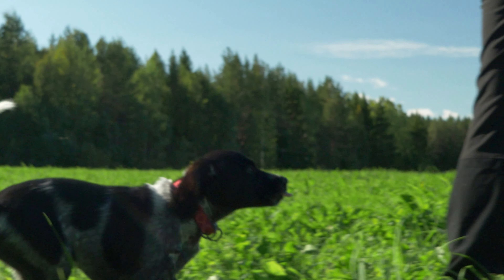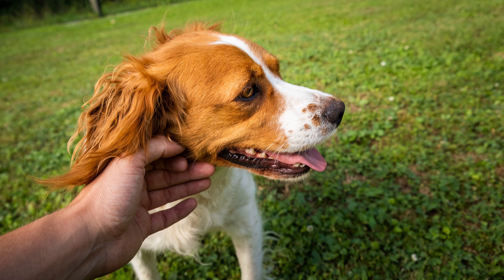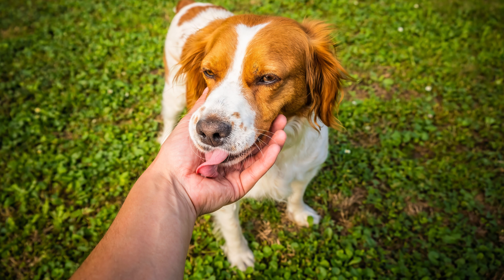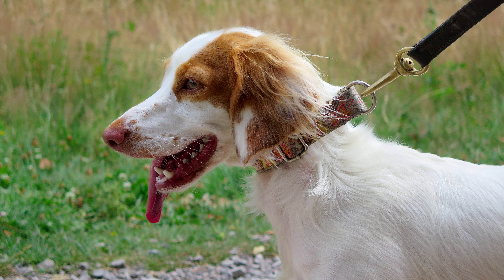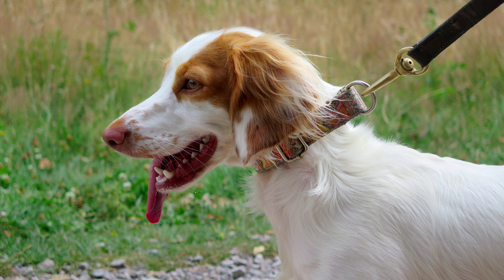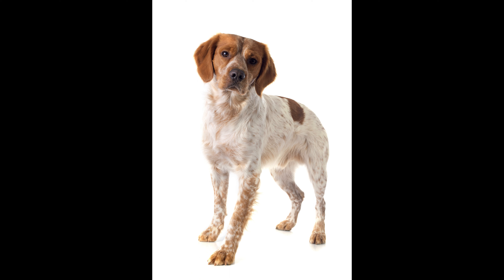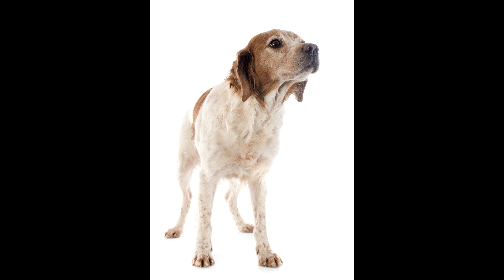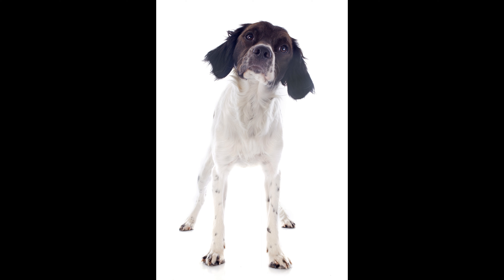35 Interesting Facts about Brittany Spaniels (FAQs)🐶🐶😍😎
🐶 Calling all dog enthusiasts and Brittany Spaniel lovers! In this captivating video, we're diving into the world of Brittany Spaniels, unveiling 35 interesting facts that will make you fall in love with this charismatic breed. Whether you're a potential owner or simply fascinated by canine companions, join us on a journey of discovery as we explore the unique qualities, historical roots, and endearing quirks of Brittany Spaniels.

🌟 Video Highlights:

Dual-Purpose Prowess: Discover why Brittany Spaniels are celebrated for their dual-purpose capabilities as both pointers and retrievers.
Historical Roots: Uncover the rich history of the Brittany Spaniel, dating back to the 17th century with depictions in paintings and tapestries.
Distinctive Name Origin: Learn why the breed is named after the Brittany region in France and the significance of the term "Spaniel" in their name.
Medium-Sized Marvels: Explore the moderate size and well-proportioned build that contribute to the Brittany's agility and adaptability.
Energetic Disposition: Understand the boundless energy and exuberance that characterize the Brittany Spaniel, making them ideal companions for active individuals.
Versatile Hunting Skills: Delve into the breed's remarkable hunting instincts, excelling in pointing and retrieving game birds like quail and pheasants.
Brittany Spaniel Colors: Admire the distinctive coat colors, including orange and white or liver and white, that add to the breed's visual charm.
National Symbol of France: Learn about the cultural significance of the Brittany Spaniel, designated as one of the national symbols of France.
Playful Demeanor: Witness the playful and outgoing nature of Brittanys, maintaining a puppy-like exuberance well into adulthood.
Musical Affection: Explore their vocal expressions, from barks to "singing," as Brittanys communicate their feelings.
Love for Water: Discover the natural affinity many Brittanys have for water, often enjoying activities like swimming and splashing.
Notable Nicknames: Hear endearing nicknames such as "Britt" affectionately used for these charming dogs.
Dual Heritage Contributions: Understand how Brittany Spaniels have contributed to the development of other popular breeds, including the English Springer Spaniel.
Endearing Freckles: Admire the charming freckles that some Brittanys sport on their noses, adding to their unique appearance.
Bright Orange Eyes: Explore the captivating gaze of Brittanys, with some individuals featuring strikingly bright orange eyes.
Ear Infection Awareness: Recognize the breed's susceptibility to ear infections due to their drop ears, emphasizing the importance of regular cleaning.
National Symbol Status: Appreciate the Brittany's historical recognition as a national symbol, highlighting its importance in French culture.
Compact Yet Sturdy Build: Understand how their medium size conceals a sturdy build, allowing Brittanys to navigate various terrains during hunting.
Intelligence and Trainability: Discover the remarkable intelligence and trainability that make Brittanys quick learners, excelling in various training activities.
Brittany Spaniel Origins: Explore the Brittany's roots in bird hunting and its evolution into a beloved family companion.
Bright Eyes and Expressive Faces: Admire the expressive faces of Brittanys, coupled with bright eyes that convey their emotions with charm.
Brittany Puppies' Journey: Witness the journey from adorable Brittany Spaniel puppies to the energetic and affectionate adults they become.
Sociable Nature: Learn about the sociable nature of Brittanys, making them not only loving family members but also friendly with other pets.
Prey Drive and Training: Understand the breed's strong prey drive and the importance of consistent training to manage interactions with smaller pets.
Brittany Spaniel Endurance: Marvel at their impressive endurance, solidifying their status as ideal companions for long hikes and outdoor adventures.
Doggy Artistry: Enjoy artistic portrayals, illustrations, and creative expressions celebrating the beauty and charm of the Brittany Spaniel.
Adaptability to Apartment Living: Explore how Brittanys can adapt to apartment living with sufficient exercise and mental stimulation.
Brittany Companionship Chronicles: Hear heartwarming stories from Brittany owners about the special bond they share with their furry friends.
Grooming Guide.
Canine Athletes Unleashed.
Brittany Spaniel Club Community.
Brittany Spaniel Training Triumphs.
Health and Wellness Wisdom.
Not Hypoallergenic Reality.
Brittany Spaniel Magic.

🌈 Whether you're a seasoned Brittany owner or simply captivated by canine charisma, this video promises a delightful exploration of the Brittany Spaniel's world. 🐾💖 BrittanySpaniel DogFacts CanineCharm 🏡🐶